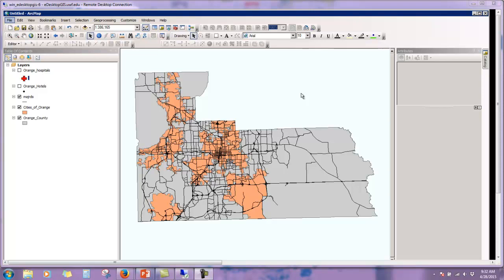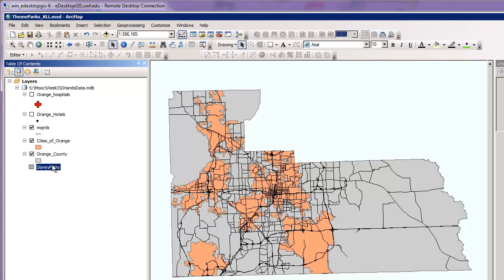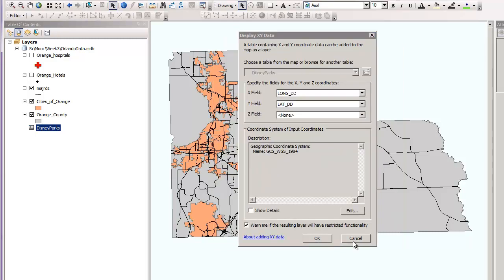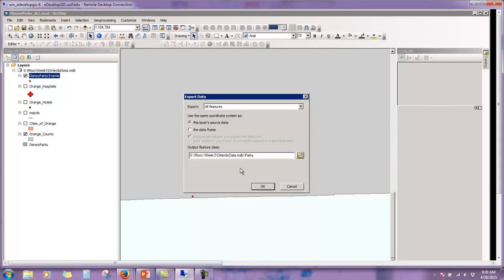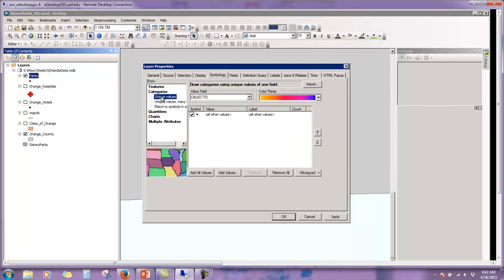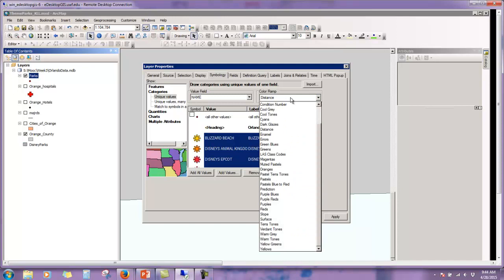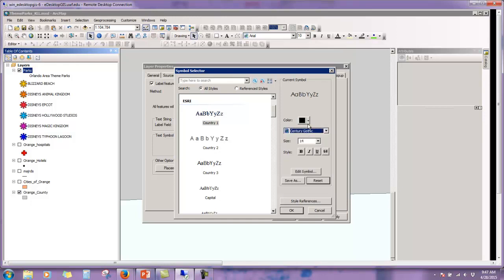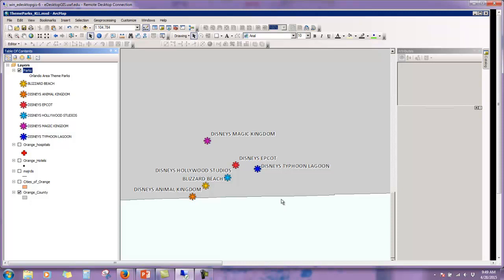How to Add XY Data in ArcGIS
One of the biggest demands of a practitioner of GIS is the ability to use spreadsheet data in your analysis and subsequently on a map. Spreadsheets are industry standards for working with data collection and data management.  In this step, we will illustrate how simple it is to import spread sheet data into a GIS system.  You will be taking the XY (latitude and longitude) data from the Orlando area theme parks and placing it on a map.  The same operation can be done with XY data from your phone (think geo-location of your photos) or from your hand-held GPS unit if you are out in the field.